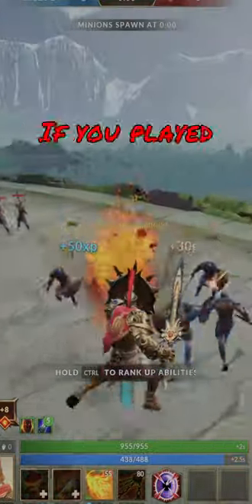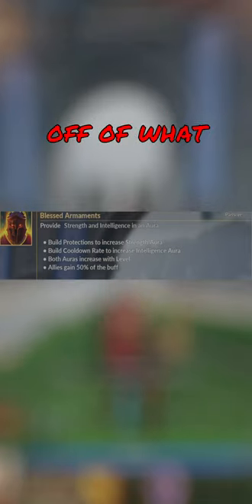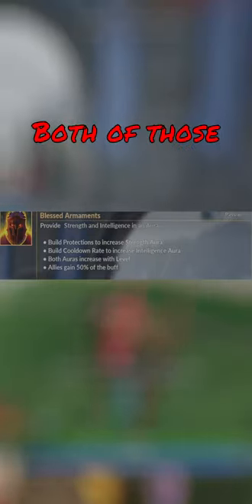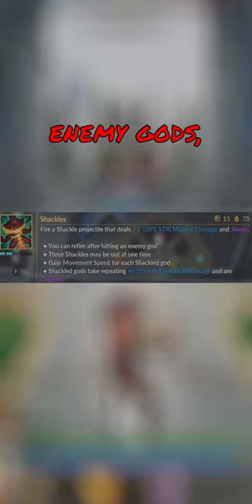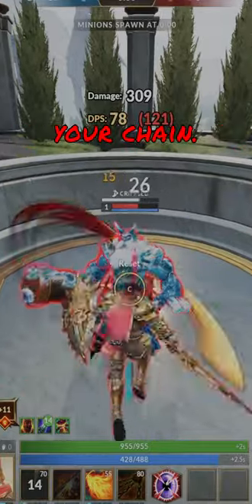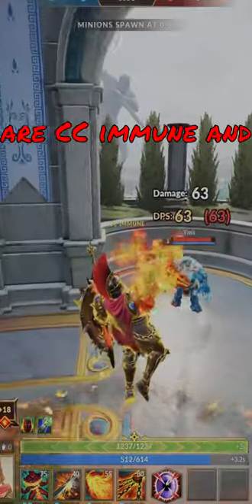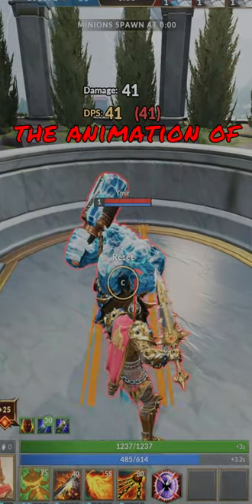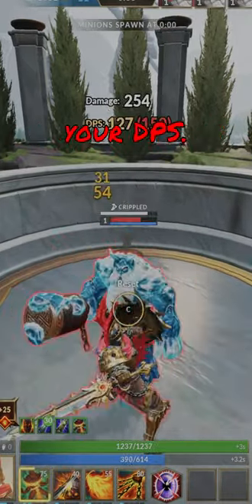Smite 2 Guide to Ares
your basic guide for Ares in Smite 2